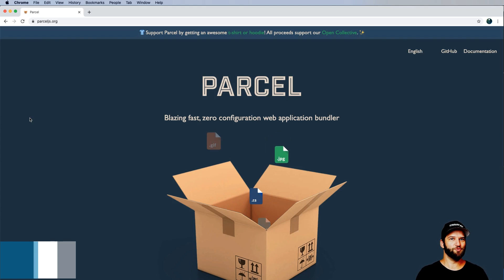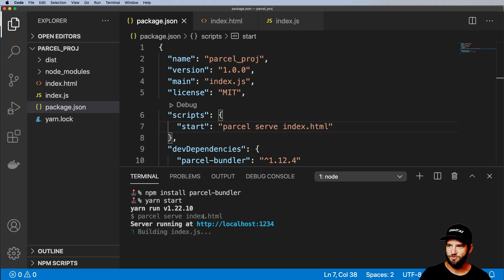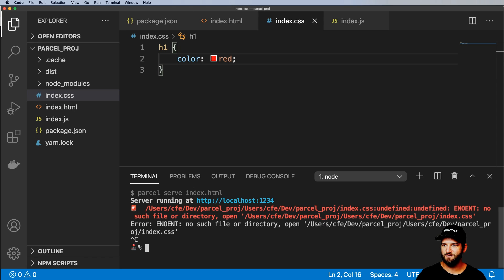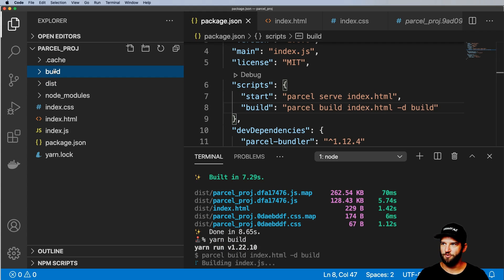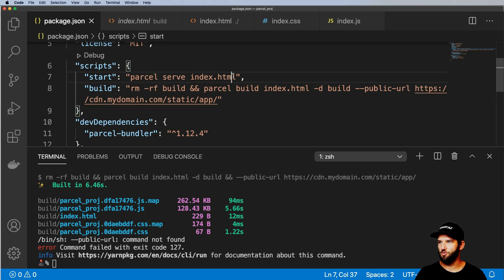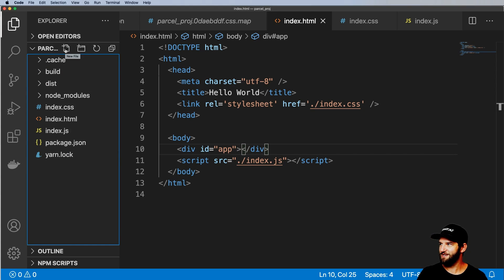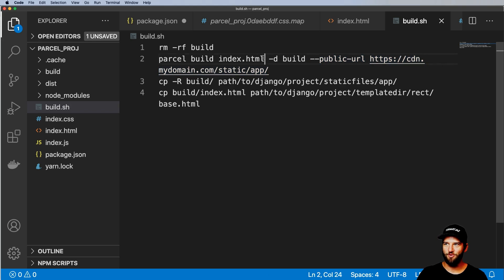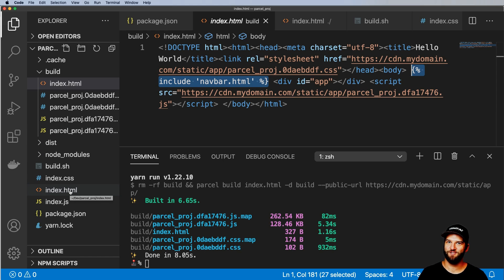Why you should be using Parcel.js for React, Sass, CSS, Vue, and more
Parcel.js is legit. I can't believe I didn't use it long ago! You can compile everything! Javascript, Typscript, Sass, CSS, and so much more. Check it out.